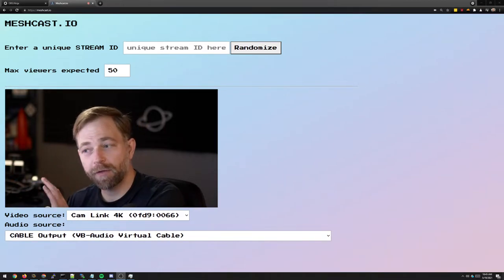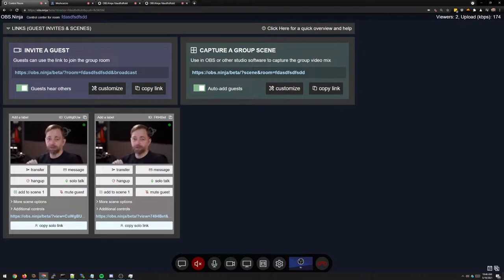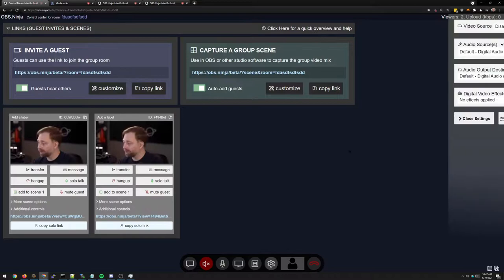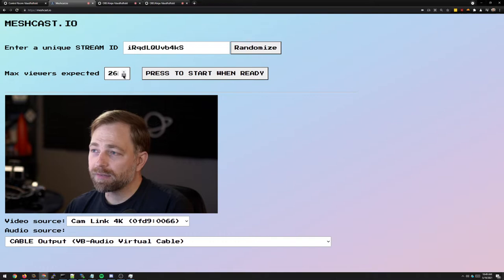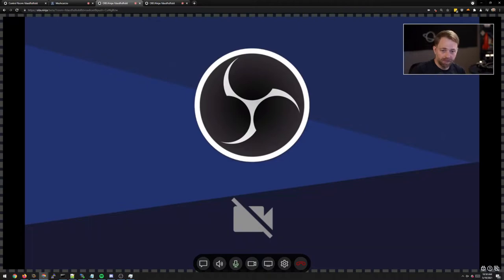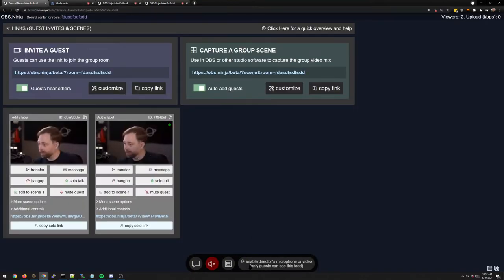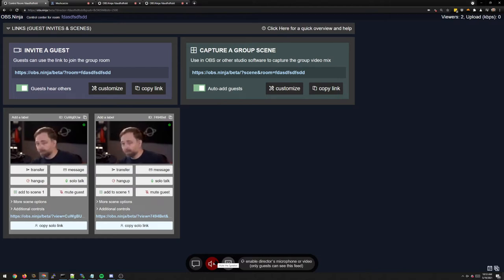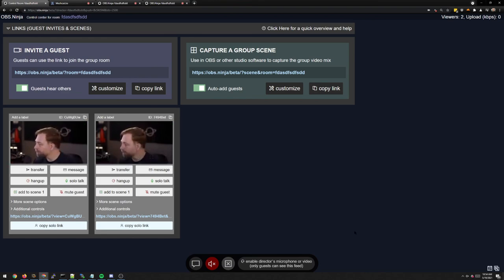Meshcast /w VDO.Ninja to host even Larger Rooms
(our new brand and name)